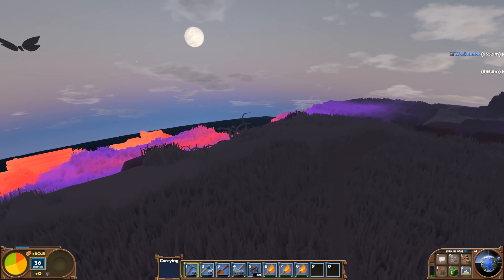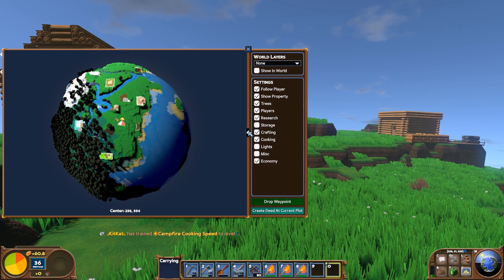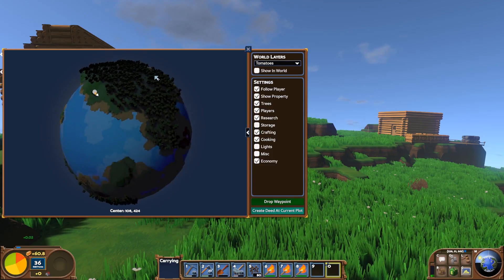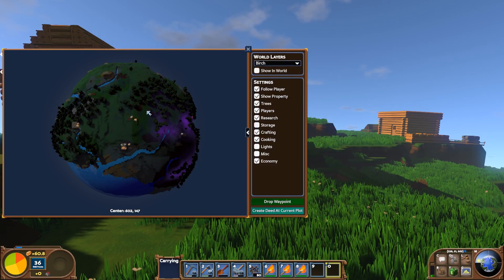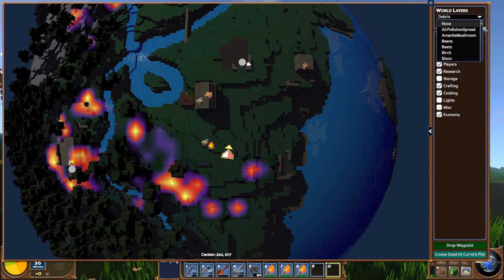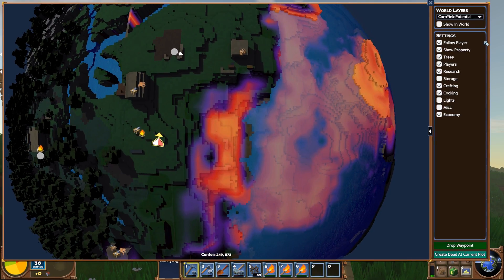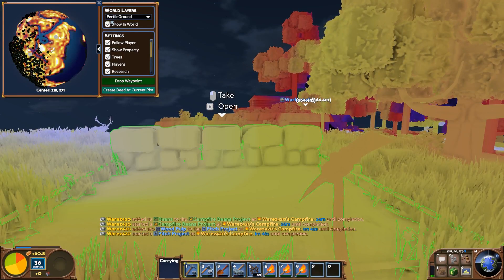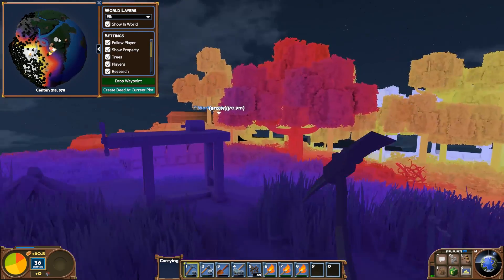ECO MAP TUTORIAL :: How To Use Filters To Find The Best Place To Grow Crops! :: ECO TIPS + TRICKS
This is Eco, a game in which you must work together to create a civilization capable of stopping a meteor without destroying the ecosystem in the process.

In this tutorial I explain how the in-game map works. We resize and move the map, we use the zoom feature, and most importantly we look into the filters.

The map in Eco include filters for animals, animal carrying capacity, plants, plant yield potential, air pollution, fresh water, sea life, and fertile land. I also show you how to overlay these filters in your world so you can explore your world using the filters of your choice!

UniteTheClans Links
►Tweet at me!

►Just Walking
►Bdubs Beat 1

ECO Links
►Eco on Steam

ECO Features
►Over 30 different craft tables, with hundreds of recipes.
►Hundreds of items, skills, craft tables, and building blocks.
►A simulated ecosystem with dozens of unique species.
►With limited carrying capacity, players must create vehicles and networks of roads to transport materials.
►Create your own backed or fiat currencies, using them as a means of exchange in the economy.
►Build stores where you can sell your excess items for a profit.
►Eat varied and nutritious food and build ever larger homes to increase your skills.
►Create contracts for jobs that you would like players with different skill-specialties to accomplish for you. Take on contracts from other players that need the skills you possess.
►Design laws using programmable template system to protect your world or increase your profits, enforced by the game if ratified by the population.
►Run for election and make decisions that affect the globe.
►View and compile rich data from the simulation and use it to argue for group decisions.
►Claim land as your own property, and share access rights.
►Give and remove reputation from other players.
►Find a balance between progress and protection, between individual needs and those of the group, succeeding or failing together.

ECO The Game
►Enter the world of Eco, a fully simulated ecosystem bustling with thousands of growing plants and animals living their lives. Build, harvest, and take resources from an environment where your every action affects the world around you. Meanwhile an imminent meteor strike threatens global destruction.
►Construct buildings and towns, tend to your farm, hunt wildlife, build infrastructure and transportation, craft clothing, build power plants, and research new technologies. Develop your civilization and sculpt your planet.
►As your civilization grows, you’ll need to analyze the impact you have on your world. Use this data as evidence in proposed laws, restricting harmful activities without disrupting the advancement of technology. Balance your individual needs with the needs of community, the future of your world is in your hands.

ECO Simulation
►Every organism in Eco exists as part of a detailed simulation; a disruption in one species can have cascading effects across the planet.
►The ecosystem supplies the resources you and your community will need to stop the meteor. Manage your pollution, mining waste, hunting, and resource collection to balance your effect on this system.
►Eco is built on a rich ecological simulation. All the data generated from the interaction of plants, animals, climate, and players can be searched and analyzed in game.
►Use the collected information as scientific evidence support to proposed laws. The ability to successfully debate using scientific evidence is your greatest weapon against the destruction of your world.

ECO Government + Laws
►Establish and maintain your own set of laws and government, which are enforced automatically by the game. You can even participate in elections for world leadership!
►Use a programmable law system to makerules for the community, passing them by vote. Construct a wide variety of governments; from dictator-states, to lawless communities relying on trust.